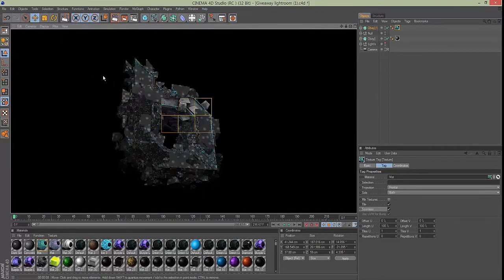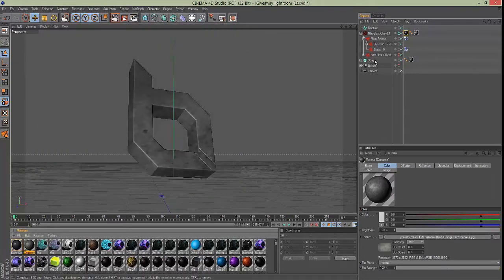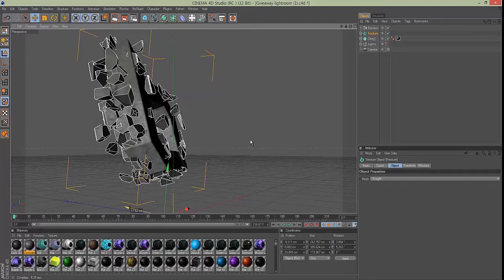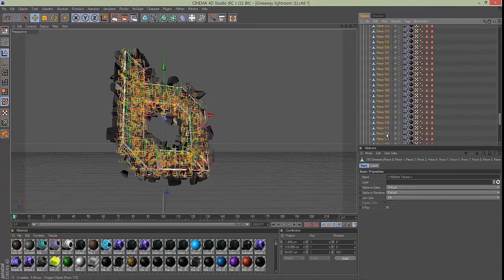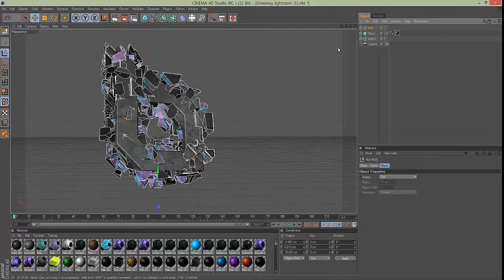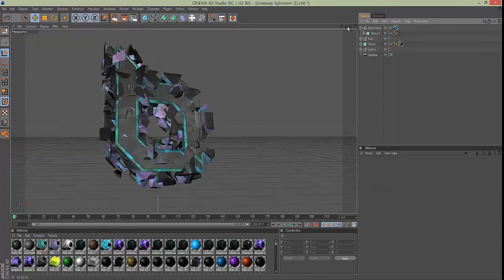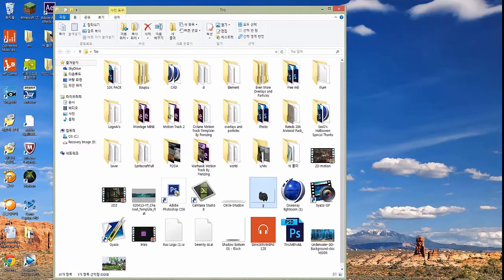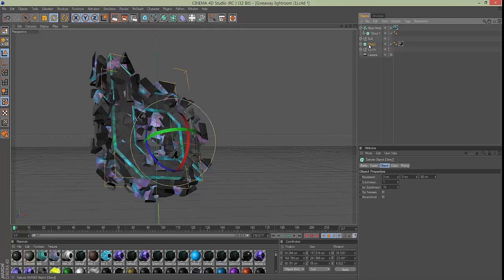Part 1 Cinema 4D | How To Make A Basic Nitro Blast Render | Banner Making